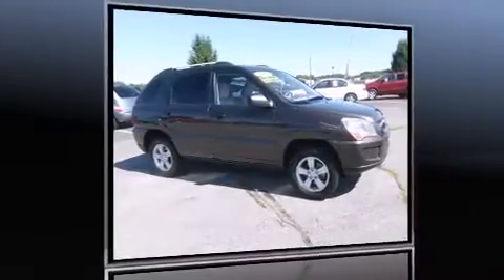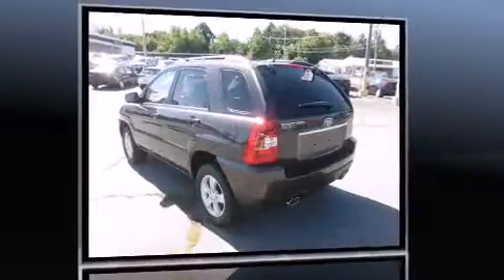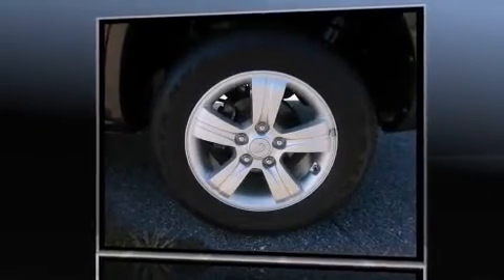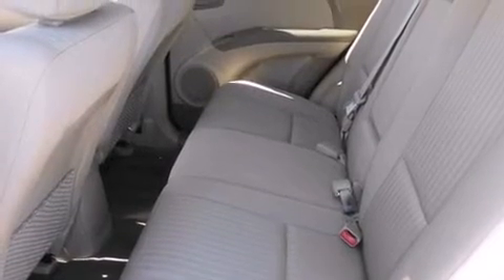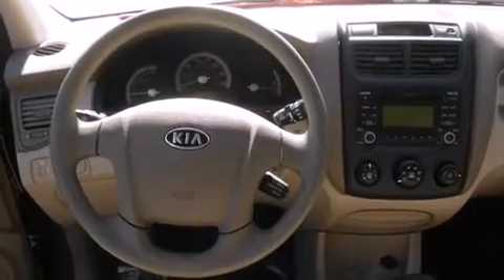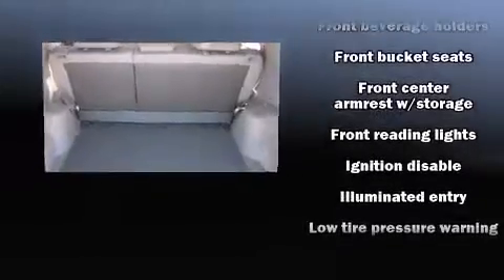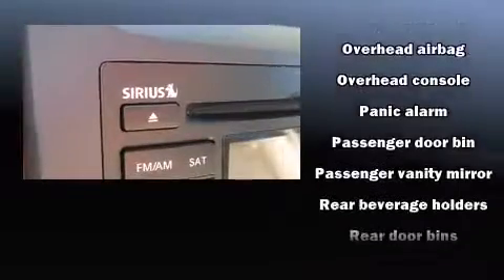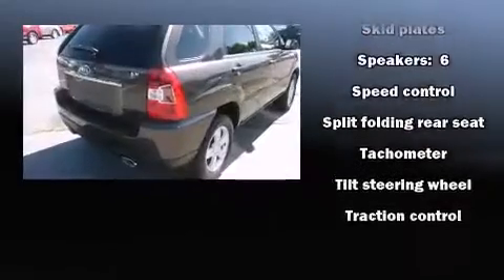2009 Kia Sportage LX w/A/C in Shrewsbury, MA 01545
The 2009 Kia Sportage. With just over 30,000 miles on the odometer, this 4 door sport utility vehicle prioritizes comfort, safety and convenience. It features an automatic transmission, front-wheel drive, and a 2 liter 4 cylinder engine. Top features include front bucket seats, tilt steering wheel, skid plates, power windows, cruise control, an overhead console, rear wipers, and a split folding rear seat. You and your passengers will enjoy the stereo system, which includes a CD player with AM/FM radio, and 6 well positioned speakers. Kia ensures the safety and security of its passengers with equipment such as: dual front impact airbags, front SIDE impact airbags, traction control, anti-whiplash front head restraints, a panic alarm, and 4 wheel disc brakes with ABS. Electronic stability control stands out as a technologically savvy innovation, keeping you better connected to the road. Are you ready to experience this vehicle for yourself?